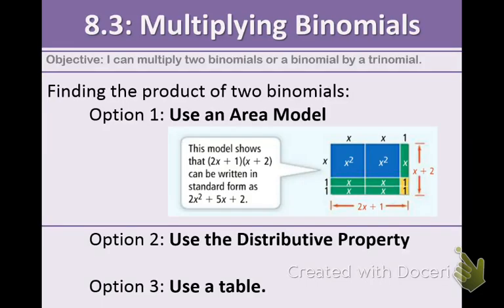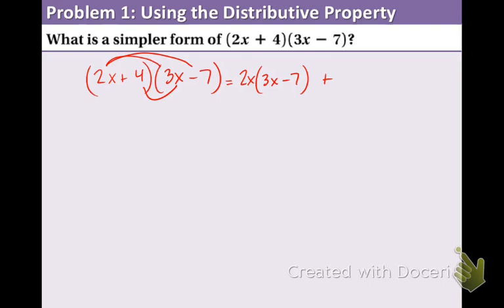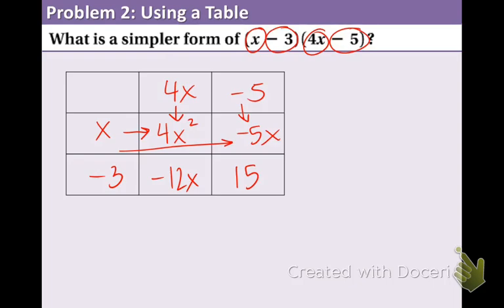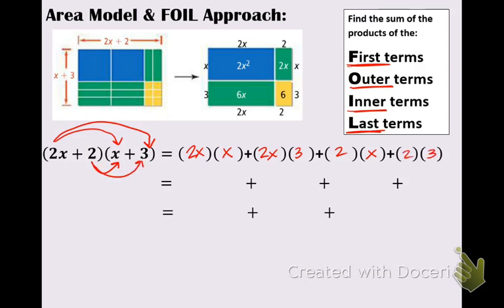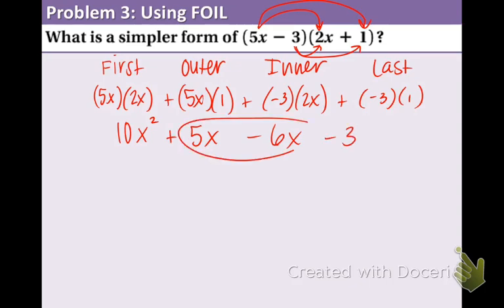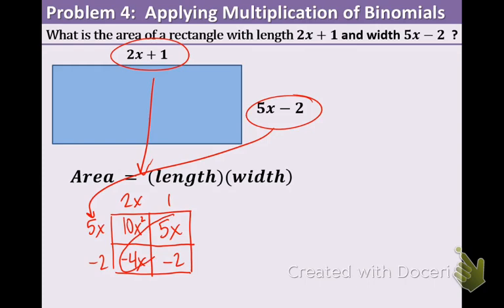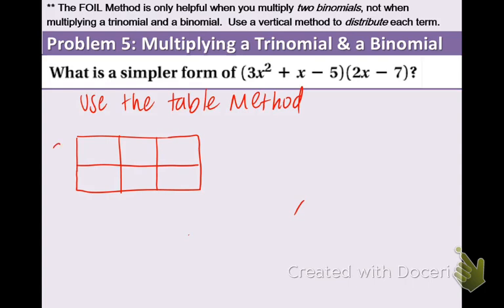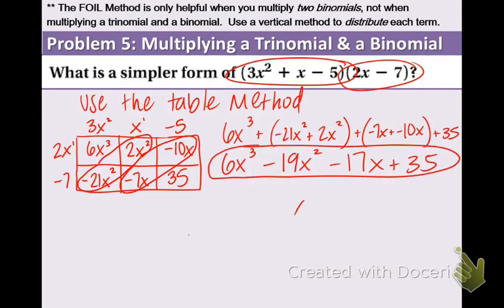8.3: Multiplying Binomials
8.3 Objectives: I can multiply two binomials or a binomial by a trinomial.

Don't forget to complete the 8.2 Lesson Check problems!